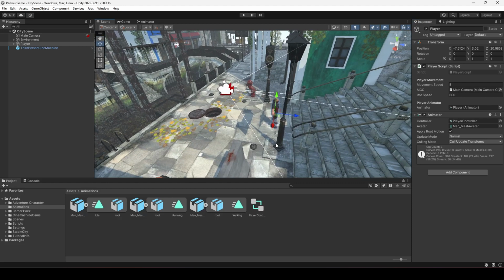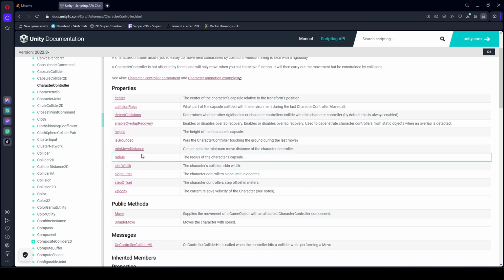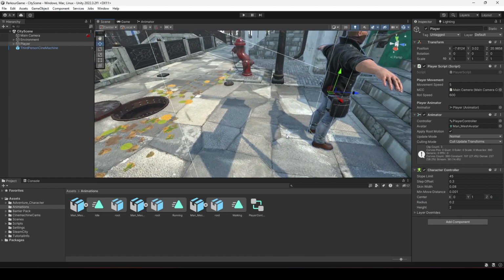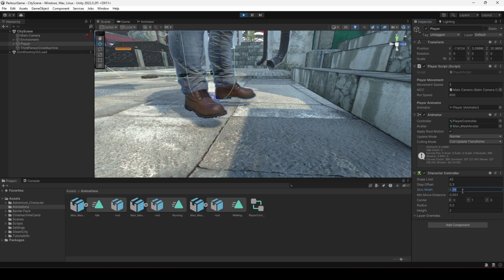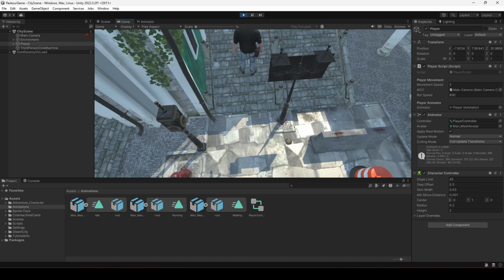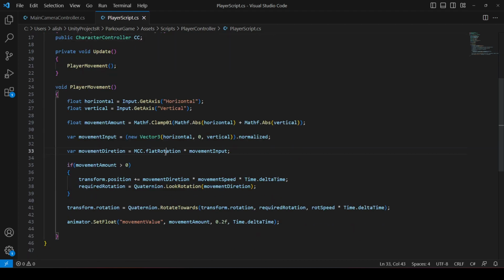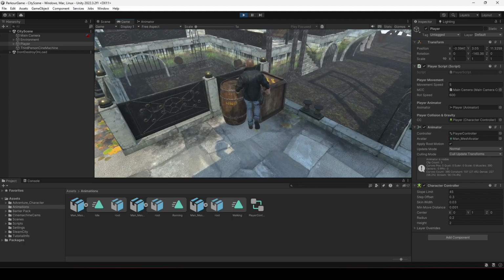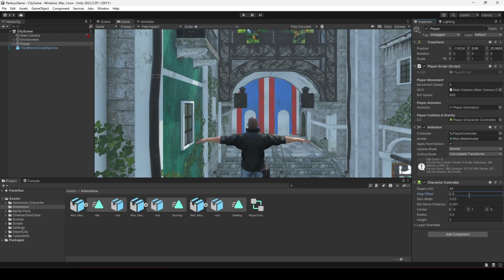Unity Collision | Unity Gravity | Dynamic Parkour System Unity 3d Game Development Tutorial 13